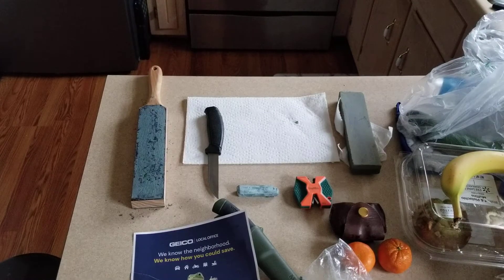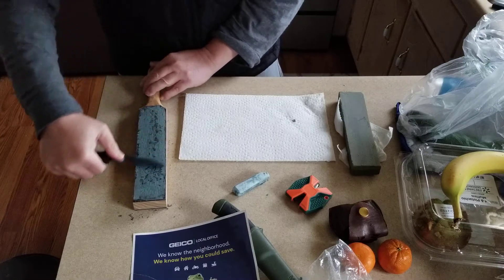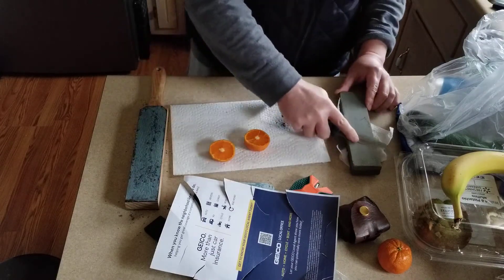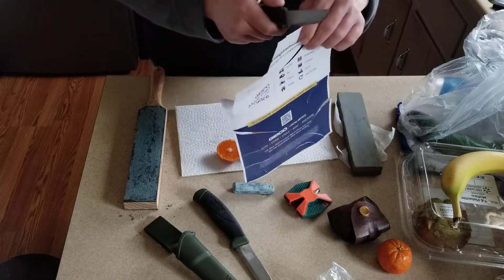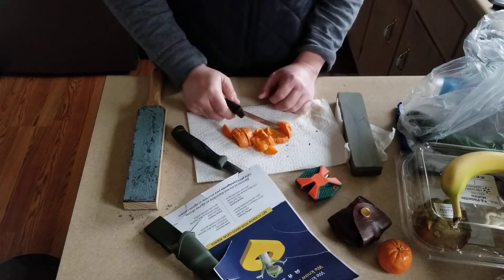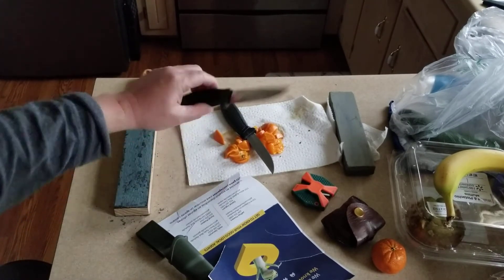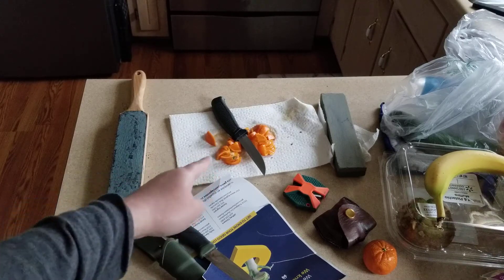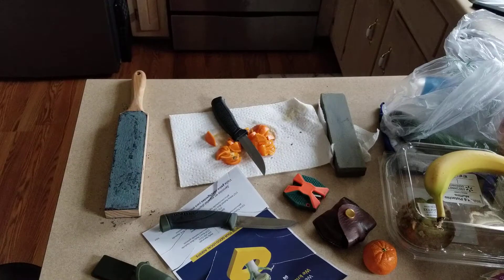Walmart Ozark Bait knife update.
With a lot of work, this cheap knife can be sharp enough to perform any task. But it may not hold the edge a long time. As the sharpness wore out quickly as I was cutting with it. The blade is stainless steel and not easy to sharpen. Usually a steel that is hard to sharpen has hard steel and will not get dull quickly if sharpened correctly.  I believe this steel dulls quickly because it lacks proper amount of cutting geometry.  I will need machining to correct it.